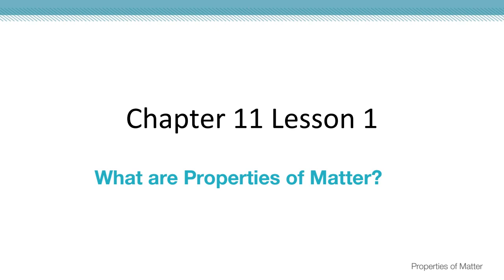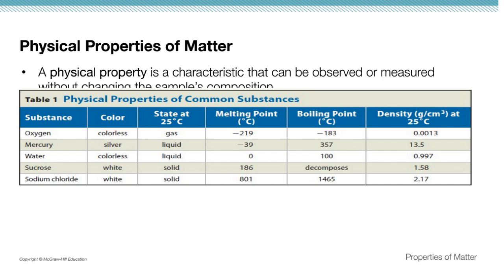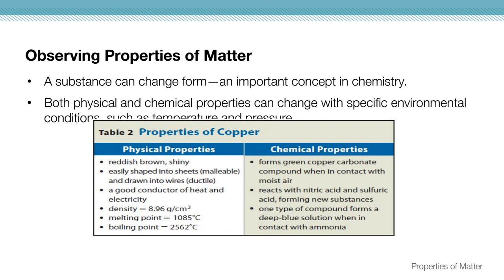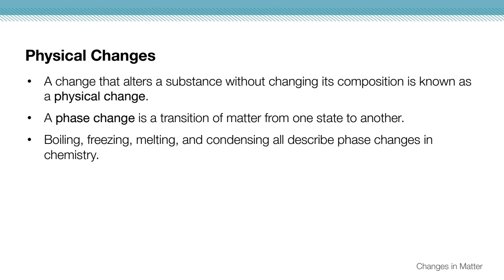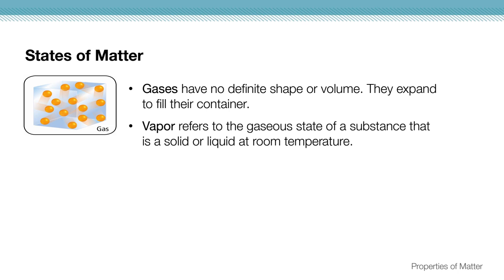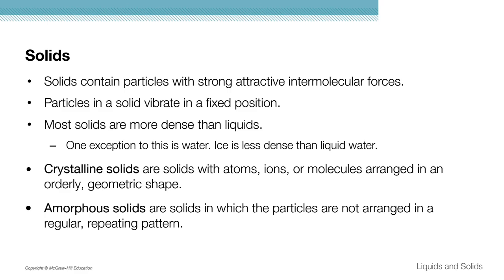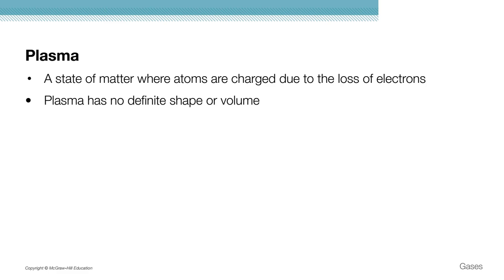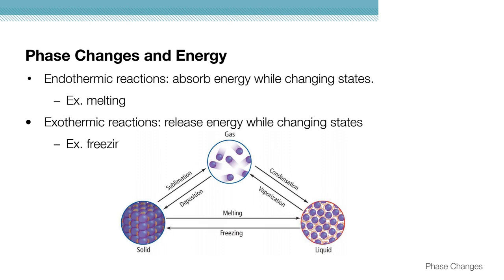Science 8 Lesson 11.1